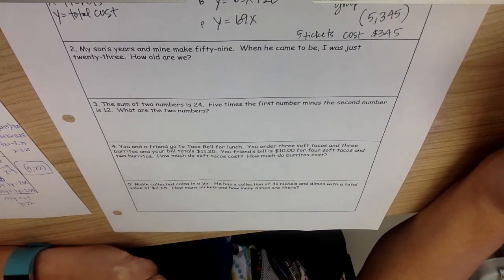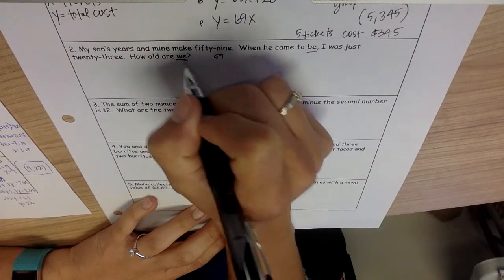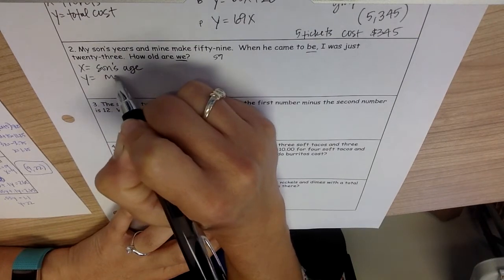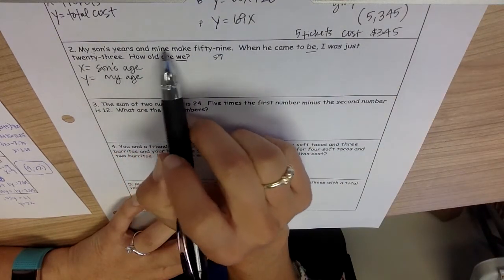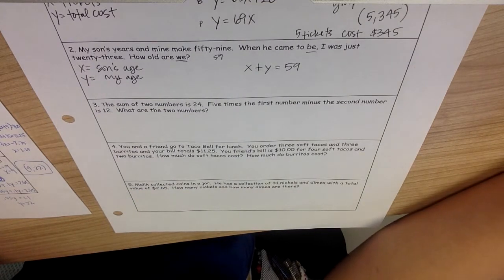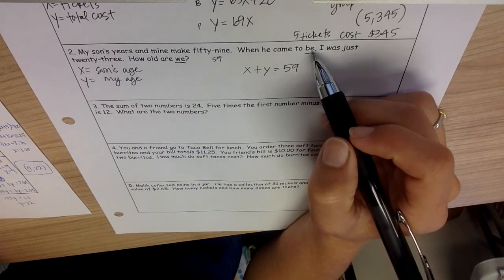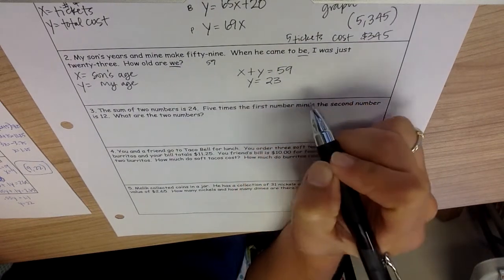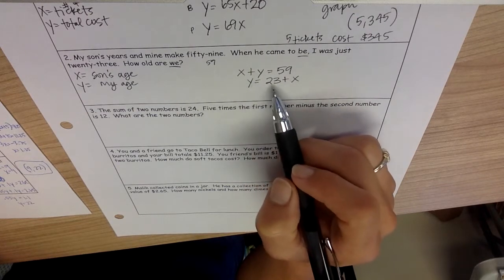SOE Word Problems Answers